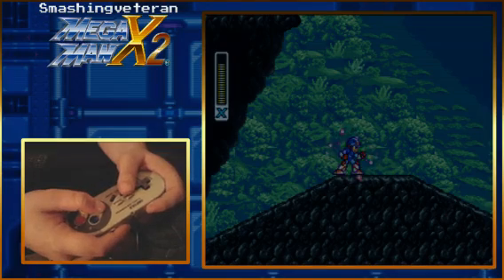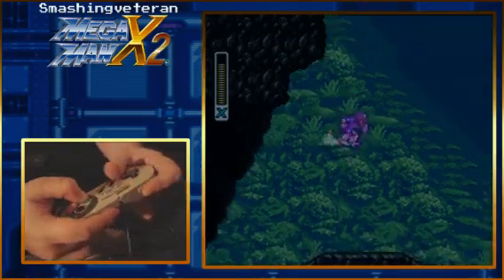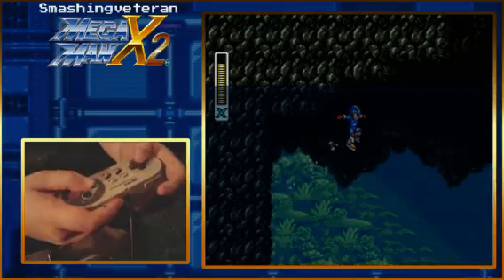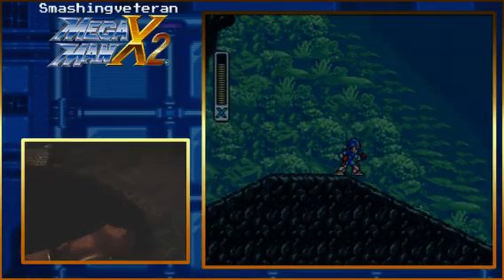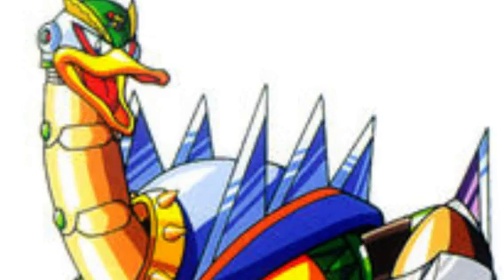VET PLAYS - Megaman X2 Speedrun Highlight Stream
I got angry and then I did it -- Watch live